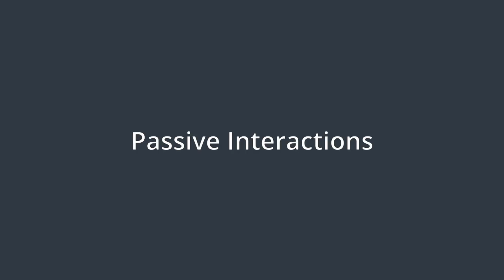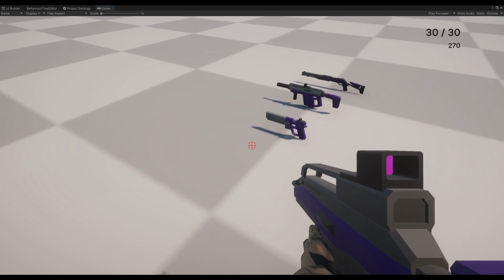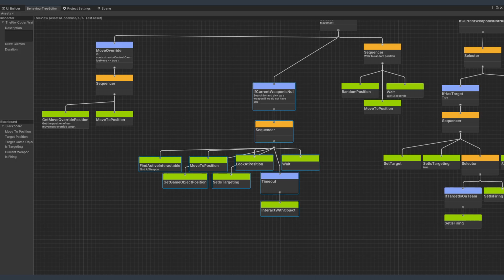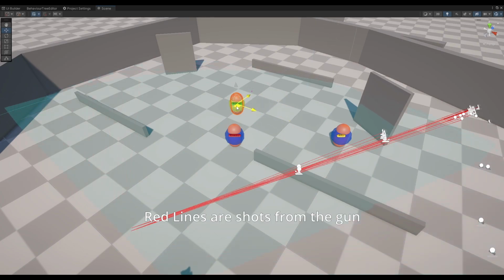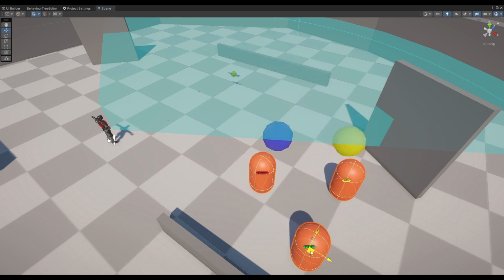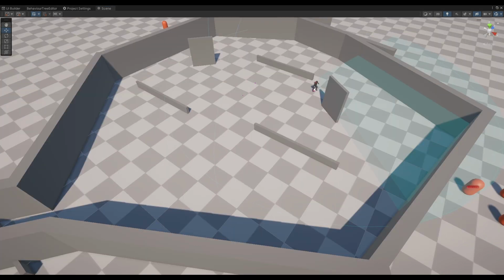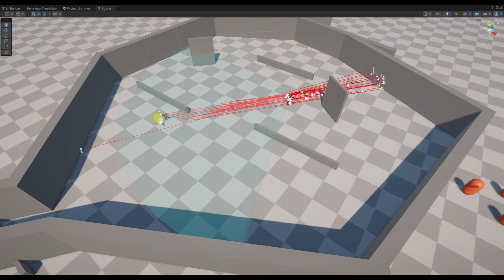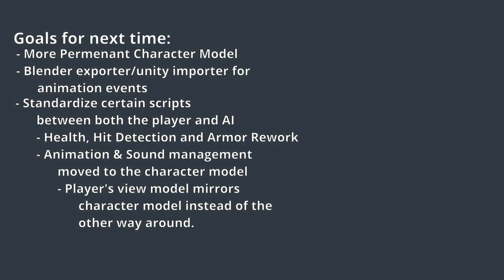Privateer Dev Log 11 - Rock That Thinks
The twelfth dev log for my Sci-Fi FPS called Privateer.

In this dev log I talk about my progress with building an AI using behavior trees, and the limitations I'm currently having in doing so. This is going to be the last video until the end of December, as it looks like I'll need to do another refactor on the characters. I also want to go ahead and transition to character models which will be a bit more permanent than my current one.

However to make up for the lack of normal videos, I'm going to be doing something else to make it up to you guys.

I also address some minor issues with the view model sway and bobbing tutorial.

Any tips, suggestions, or questions are appreciated in the comments.

Chapters:
00:00 Intro
00:06 Weapon Sway Tutorial Footnote
01:05 Passive Interactions
01:24 (Kinda) Working AI
02:51 Goals for next time
03:35 Announcement and Outro